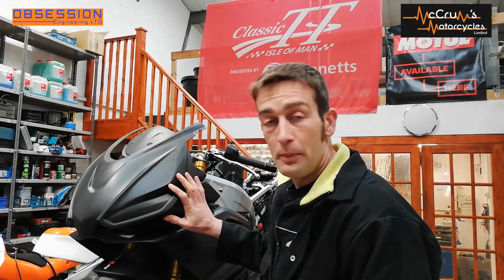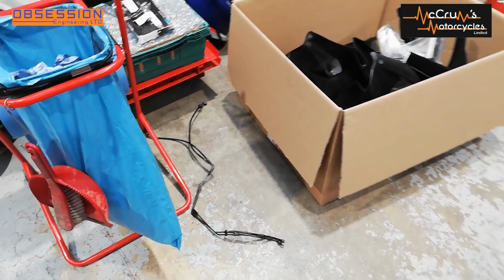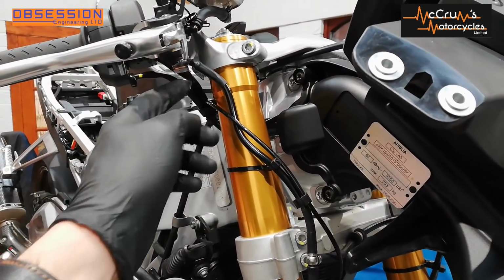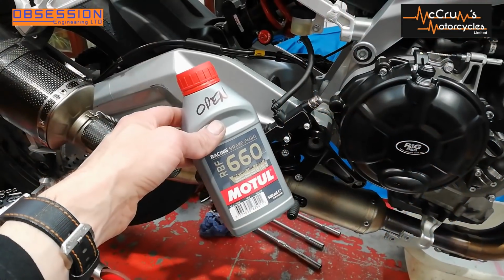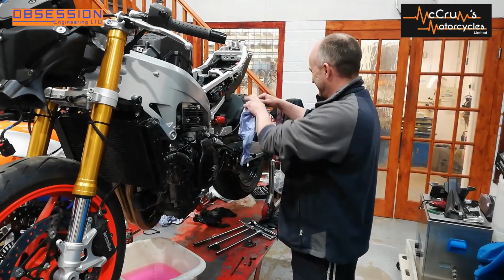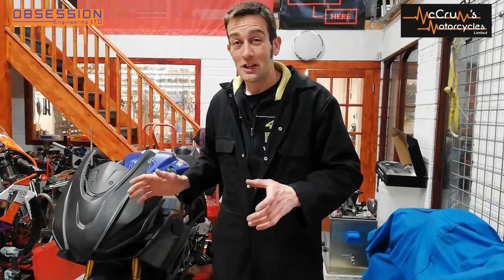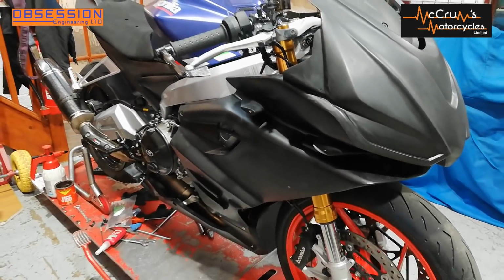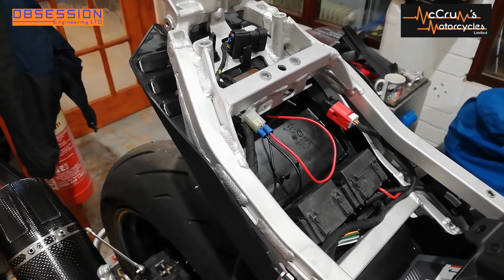Road to Racing. Aprilia RS660 race preparation. Part 3. Building the McCrum's Super Twin Race Bike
With the deadline looming it's time for Dave and Eric to stop relaxing and crack on with the build. Oliver's Mount won't wait for this pair of idiots!